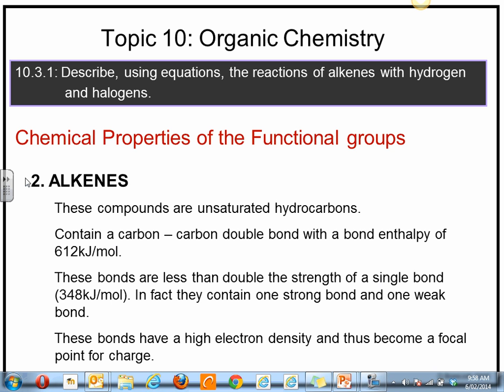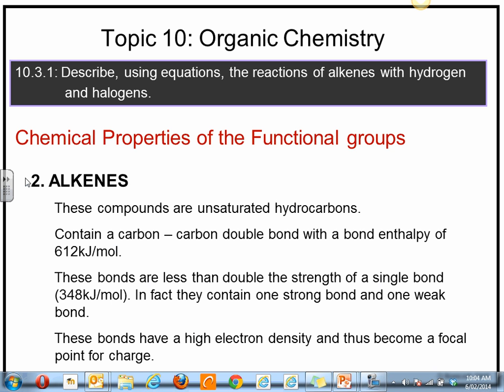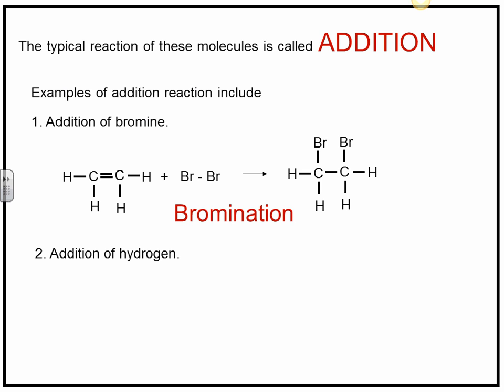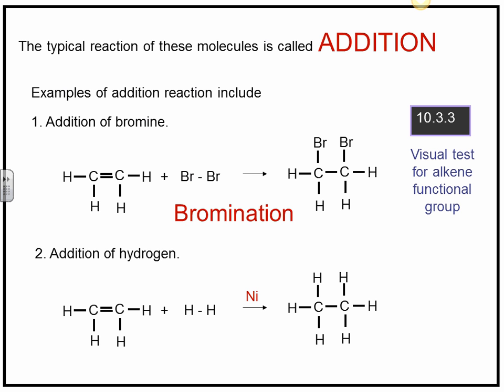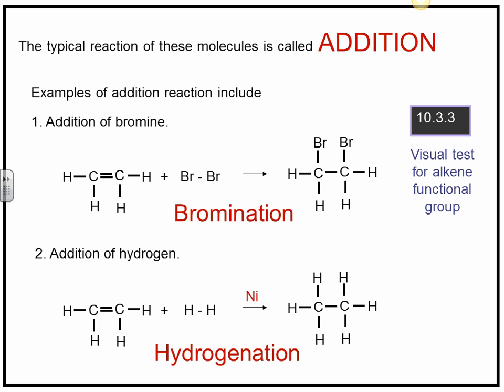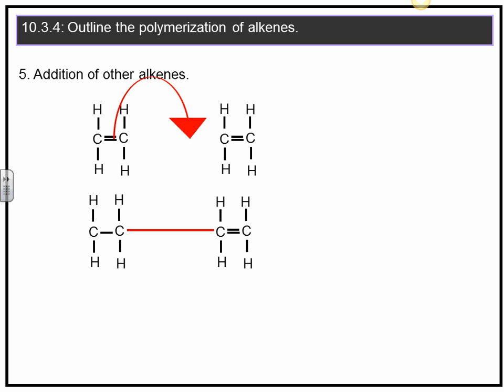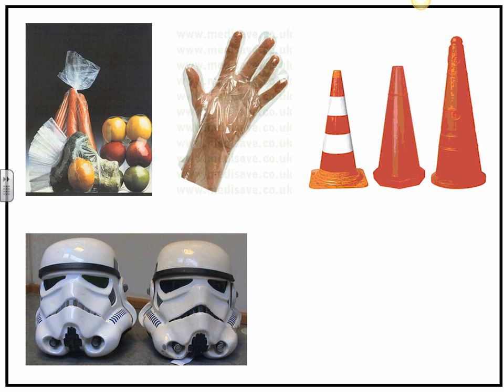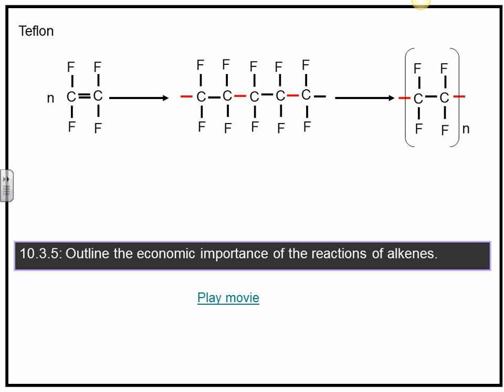Organic Lesson 5 Reactions of alkenes